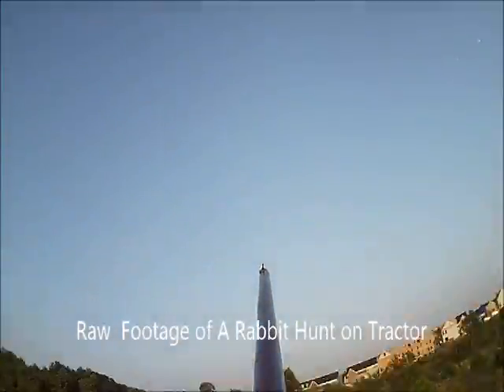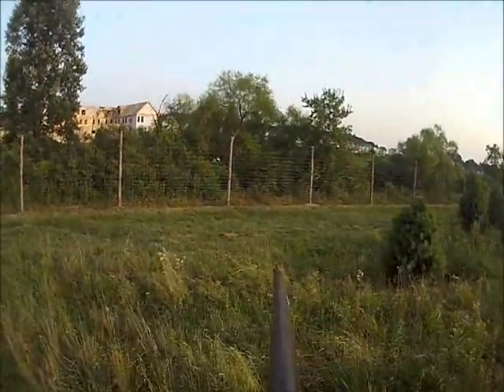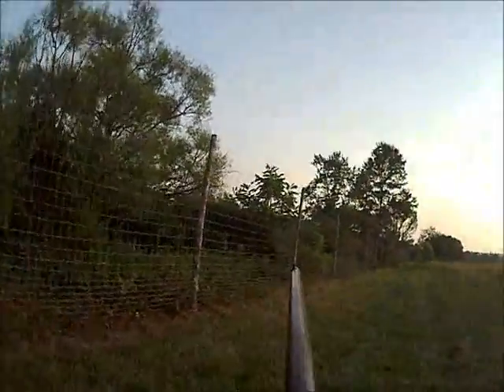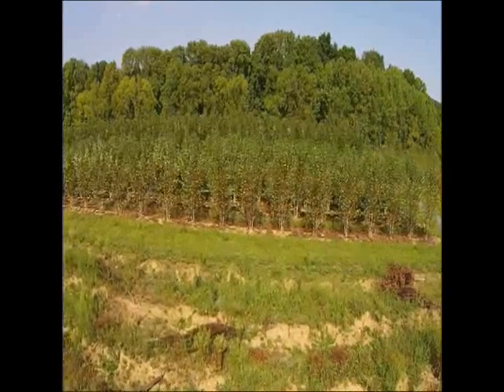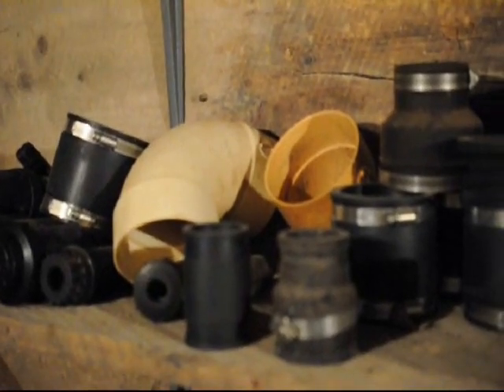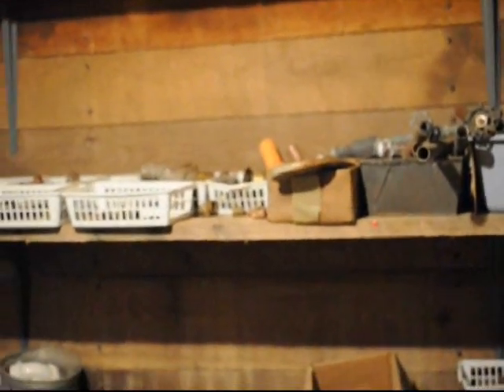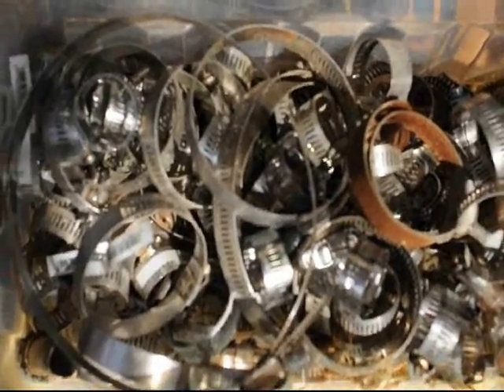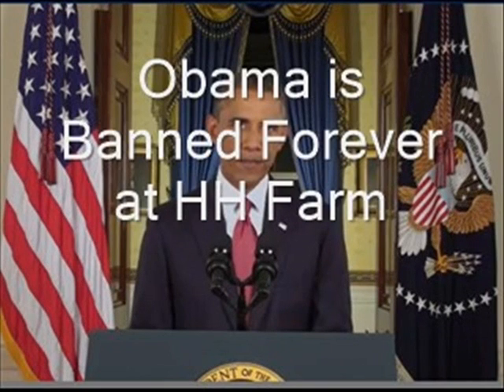How We Get Rid of Rabbits